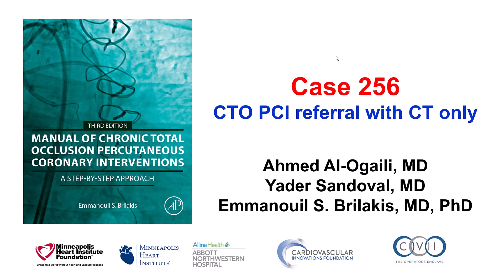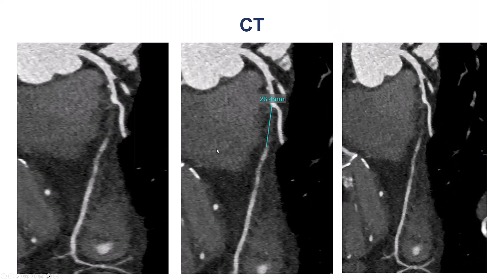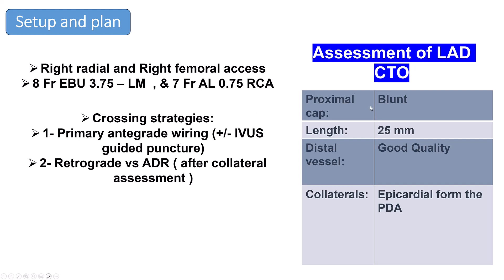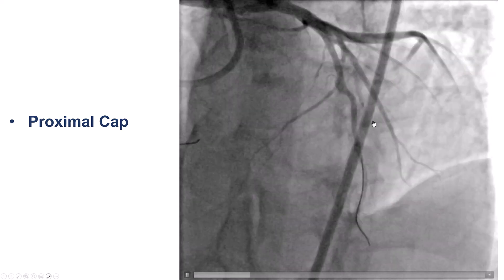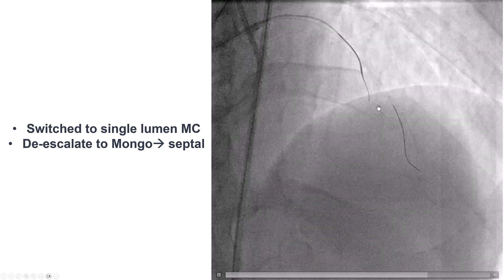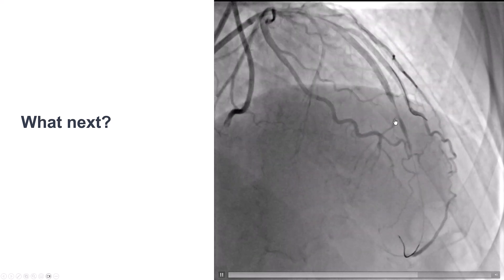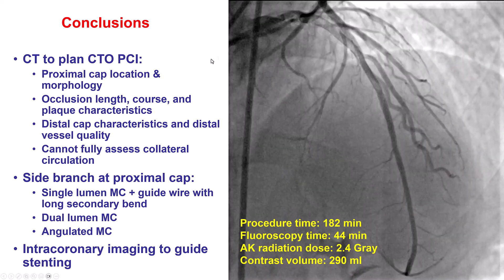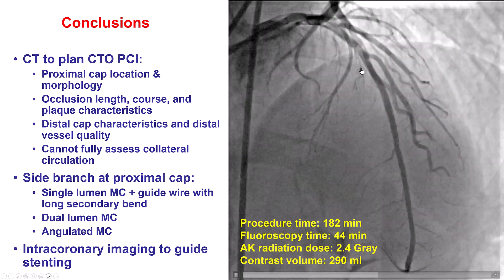Case 256: Manual of CTO PCI - CTO PCI referral with CT only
A patient presented with exertional angina and was found to have a mid LAD on coronary CT angiography. The CTO had a blunt proximal cap at the takeoff of a diagonal branch, length of 26 mm, and good quality distal vessel. He was referred directly for PCI of the LAD CTO. Coronary angiography confirmed the CCTA findings. Antegrade wiring was done using a ReCross dual lumen microcatheter and Gaia Next 2 wire. A Gladius Mongo wire subsequently crossed the CTO into a septal branch at the distal cap. Using the ReCross a Gaia Next 2 wire was advanced parallel to the Gladius Mongo wire into the distal true lumen. After predilatation a stent was placed in the LAD but antegrade flow could not be restored. Another stent was placed distal to the first one restoring TIMI 3 flow in the LAD. There was a lesion in the proximal LAD with a minimum lumen area of 3.8 mm2 and large lipid  content per OCT that was also stented with an excellent final result.